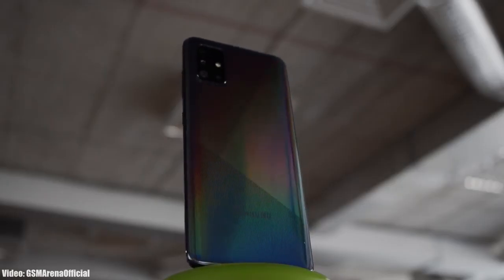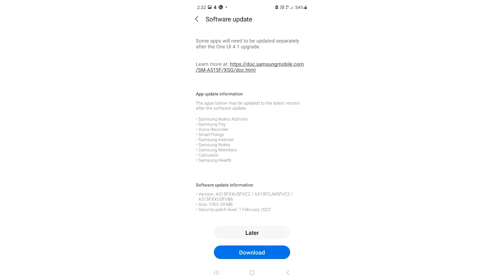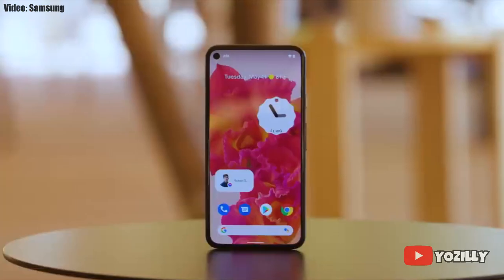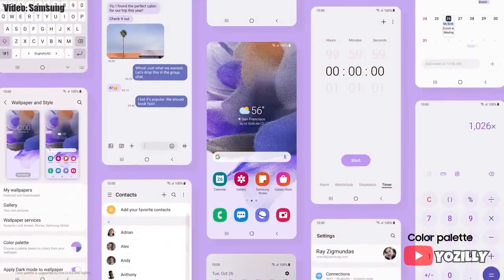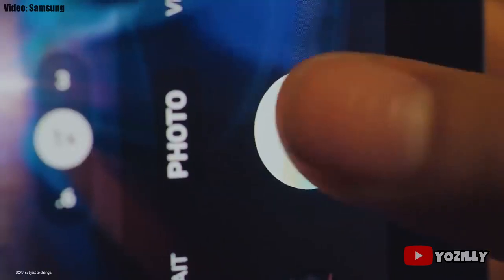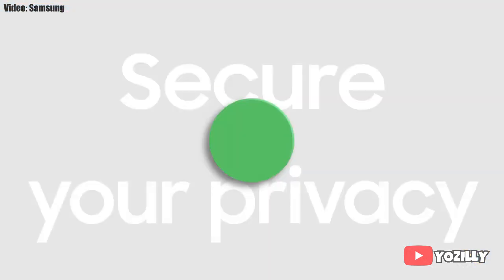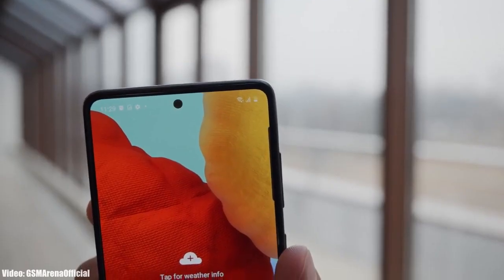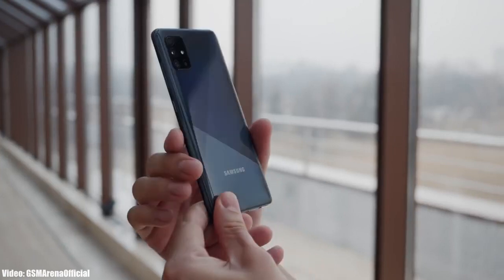Samsung Galaxy A51 Android 12 ONE UI 4.1 Official Update (RELEASED)